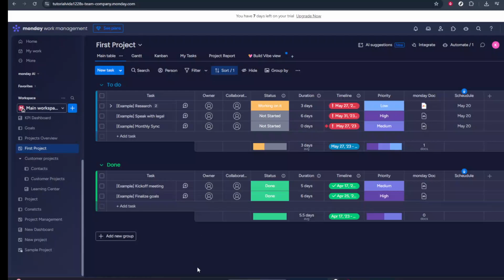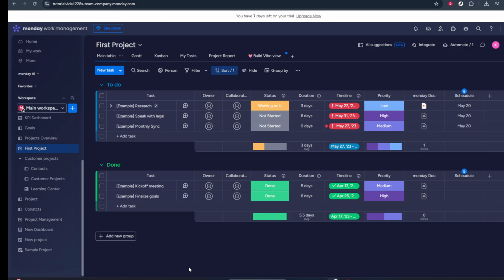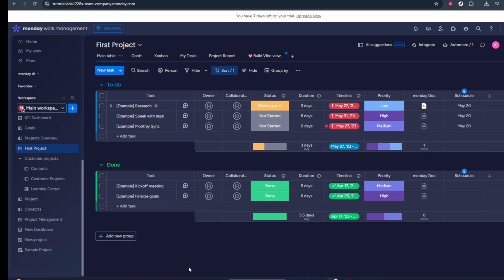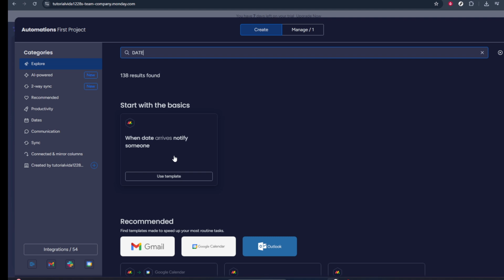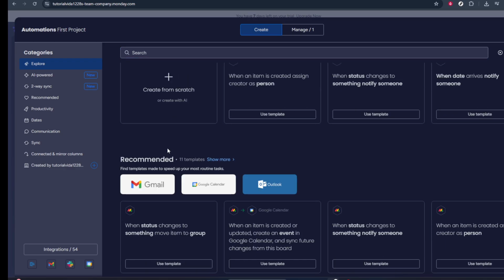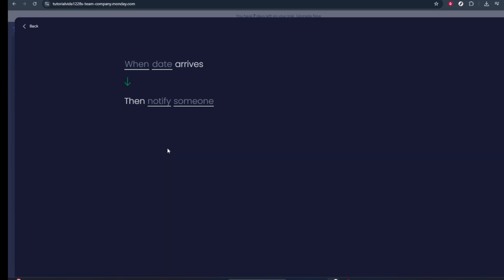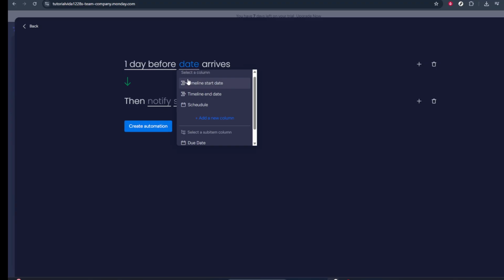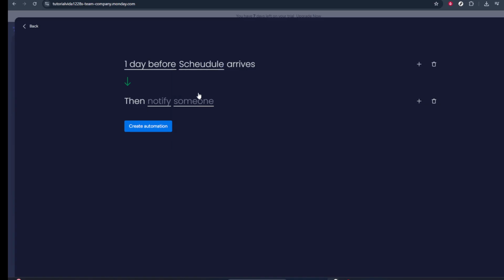How to Automate the Project Schedule Column on Monday.com | Quick Tutorial 2026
In today’s video, I show you how to automate the Project Schedule column on Monday.com to save time and improve workflow efficiency. Learn how to create automations, manage timelines, and streamline project scheduling inside your Monday.com workspace.